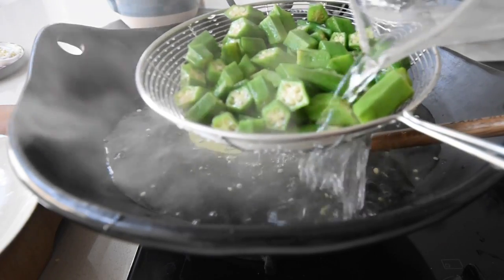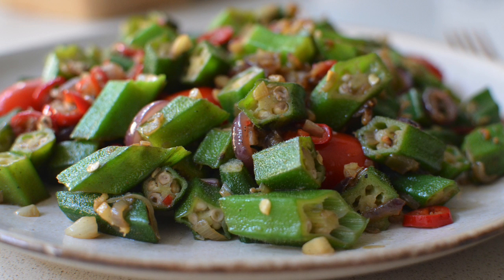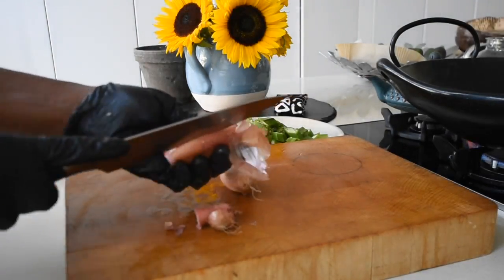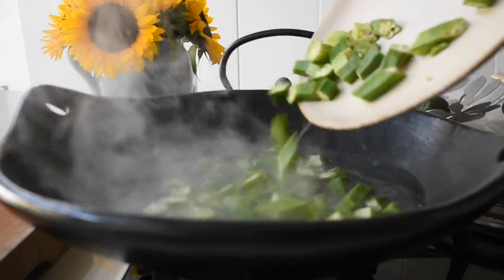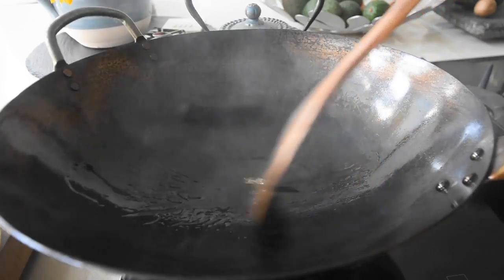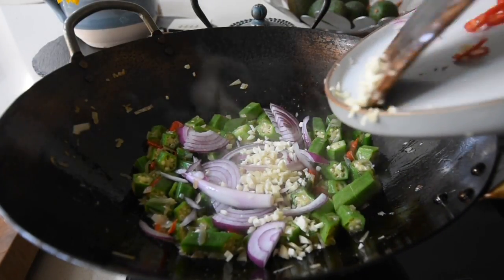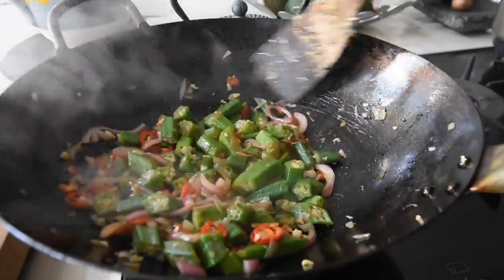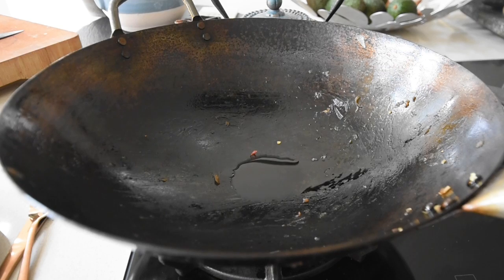HOW TO STIR FRY OKRA PERFECTLY ✅ A TASTY AND HEALTHY VEGETARIAN DISH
How to Stir fry Okra perfectly

Hope everyone had an amazing day?
Had to share this quick Okra stir fry packed with nutrients . I’ll love to hear your feedback folks!